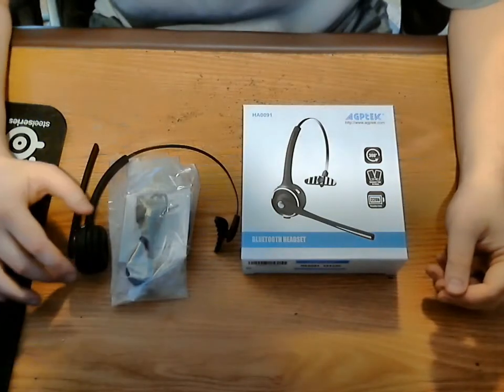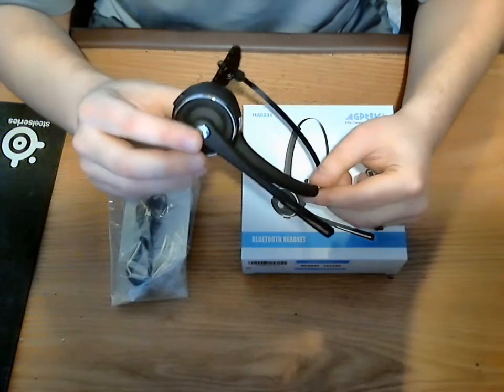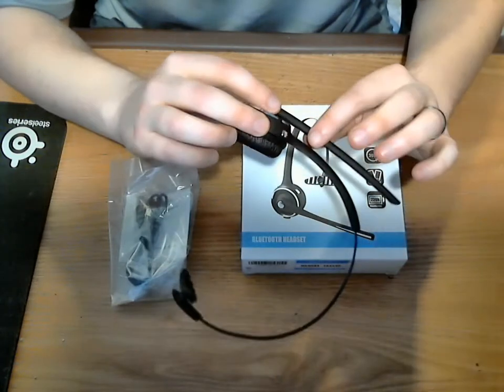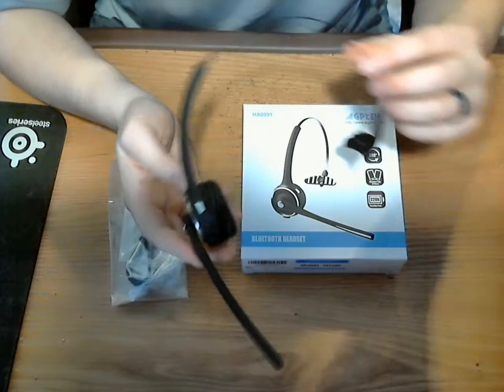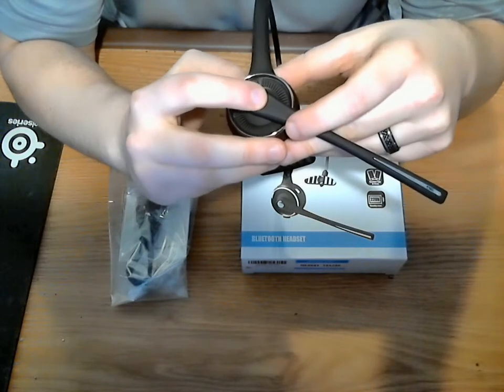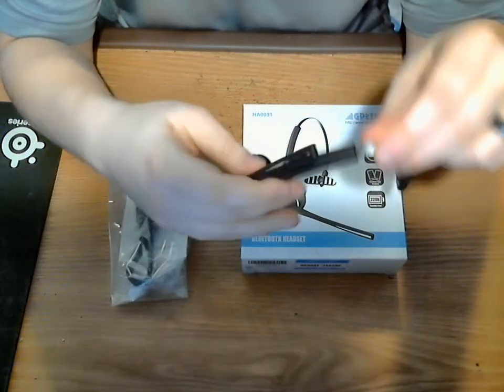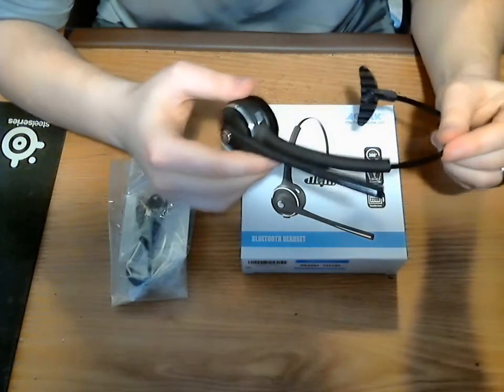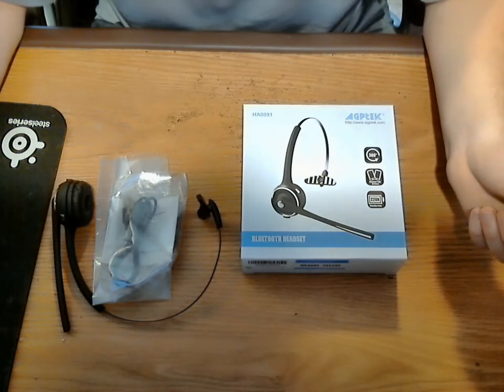Robo's Honest Reviews - AGPTek Trucker Bluetooth headset HA0091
This headset was provided to me by AGPtek in exchange for an unbiased video review.